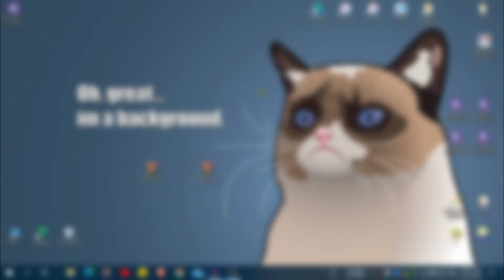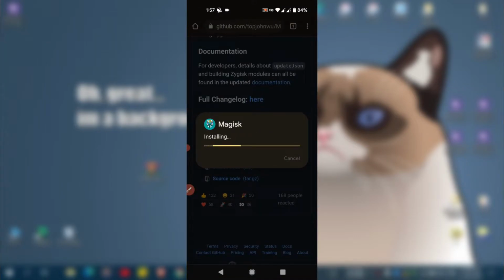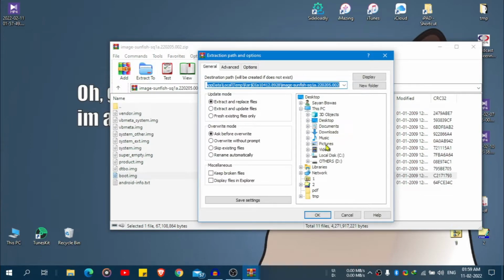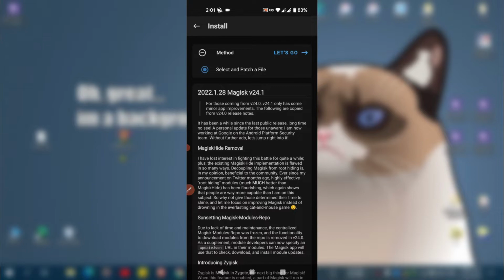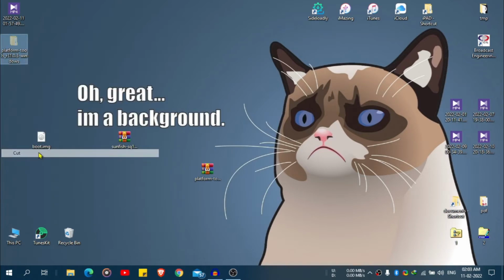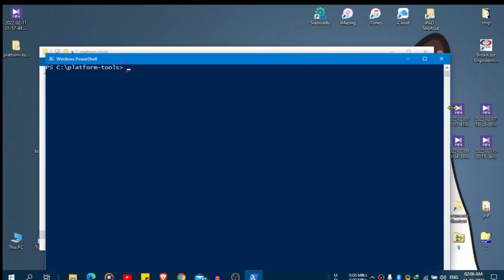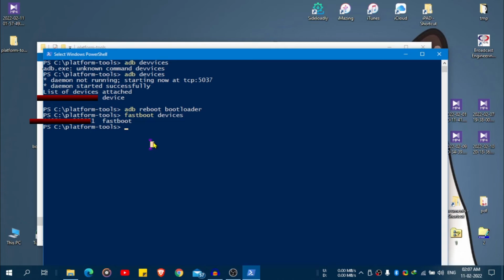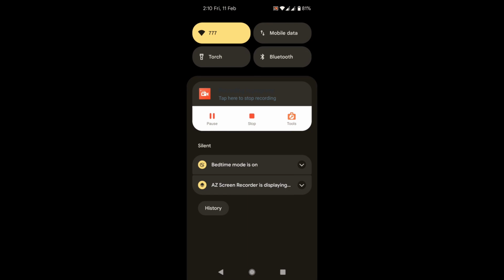Install Magisk and Root Android 12 & 13 without custom recovery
A - GROUP
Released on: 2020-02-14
Composer  Lyricist: Assaf Ayalon